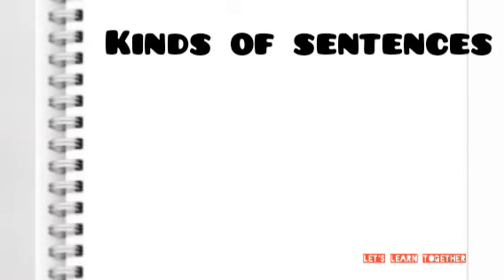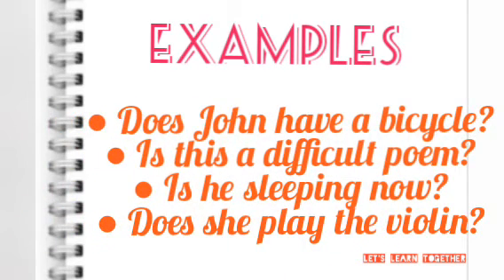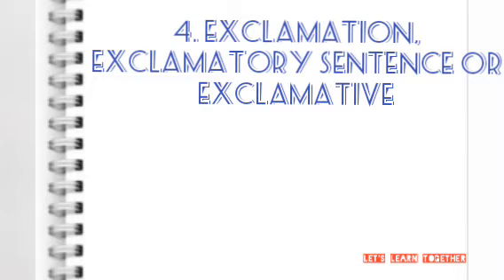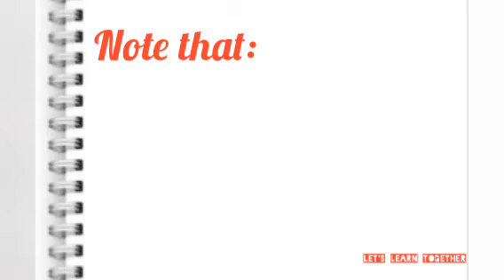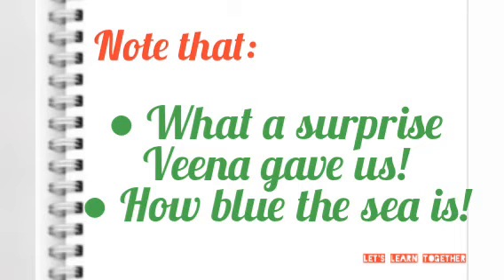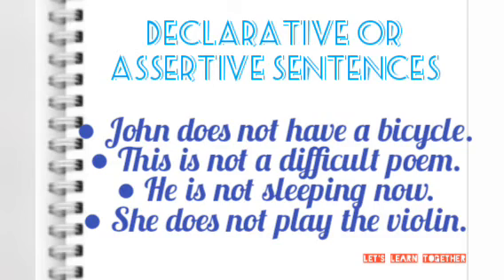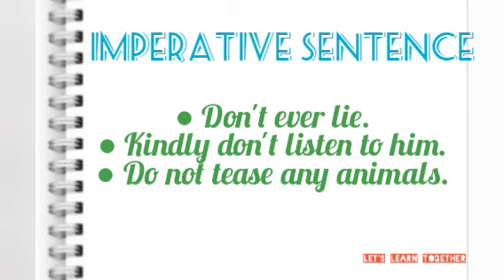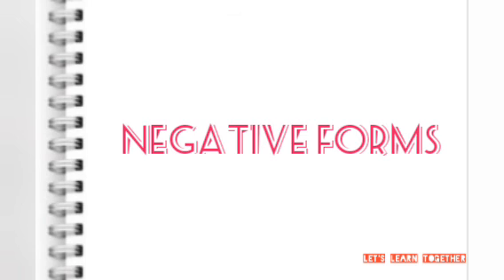Kinds of Sentences| Negative Form | Explanation in English ICSE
Kinds of Sentences| Declarative or assertive | Interrogative | Imperative | exclamation, exclamatory sentence or exclamative | Negative Form | Explanation in English ICSE